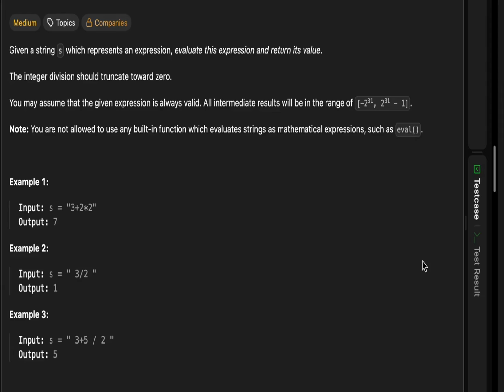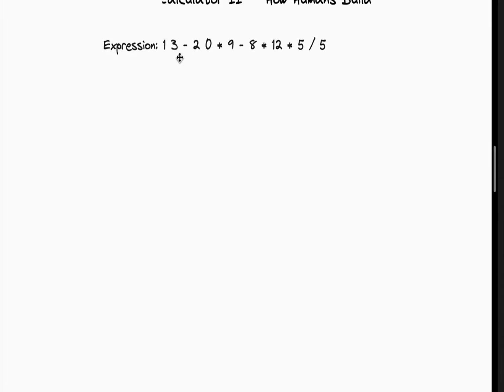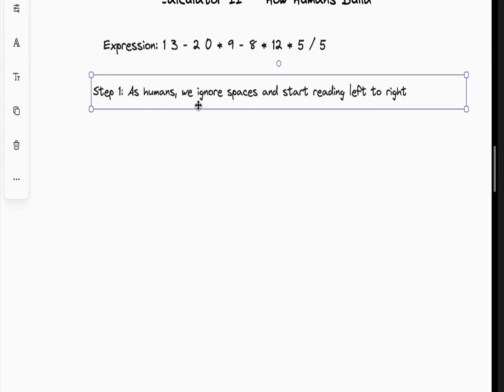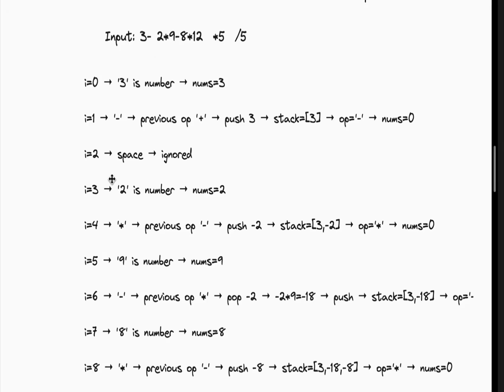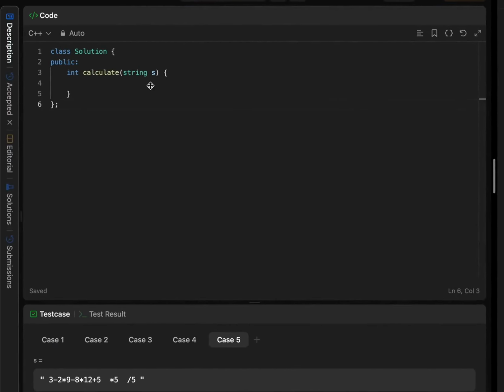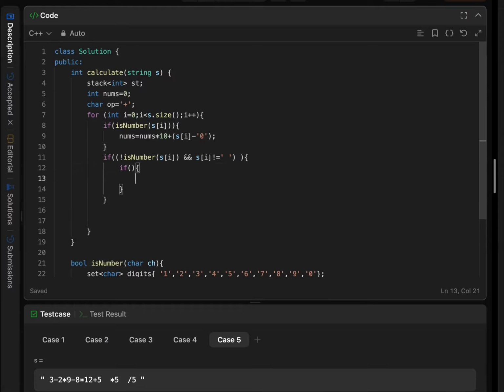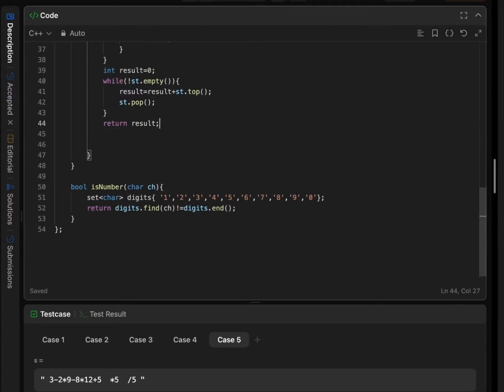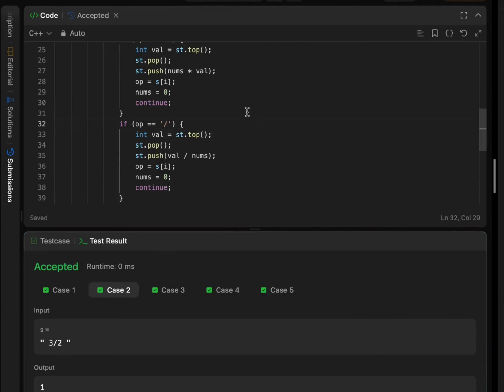leetcode 227. Basic Calculator II#coding